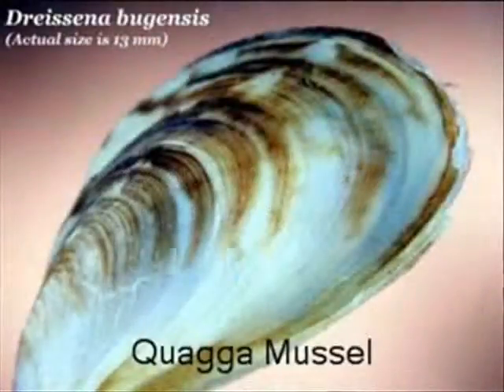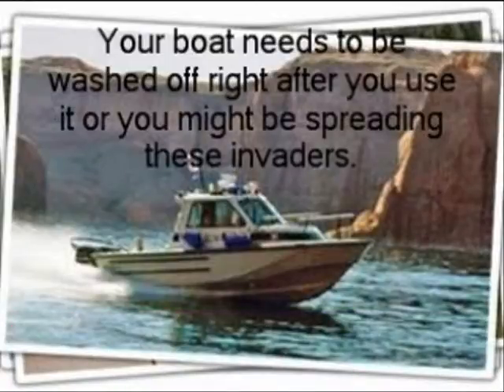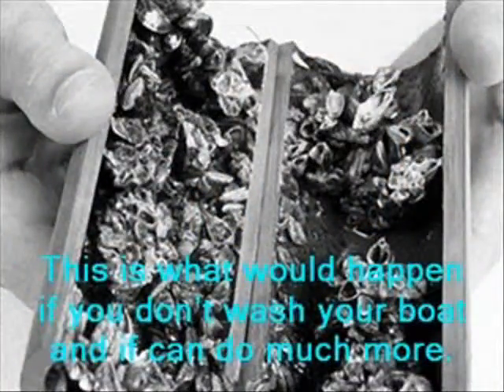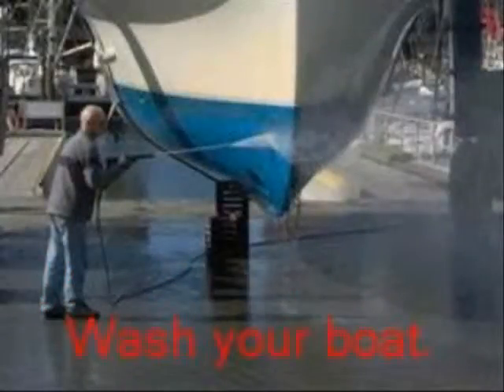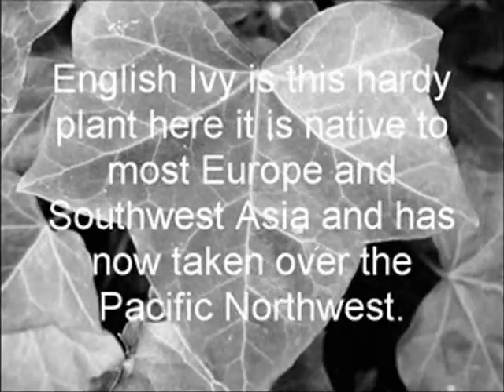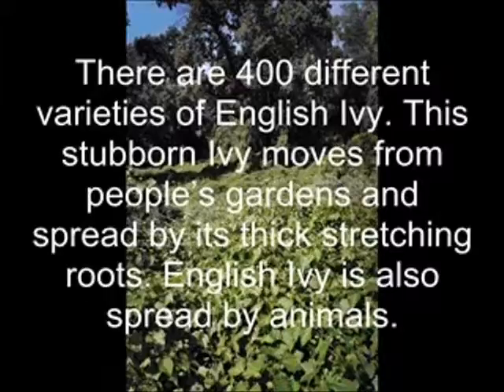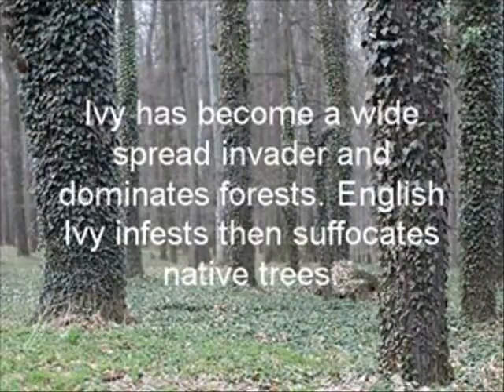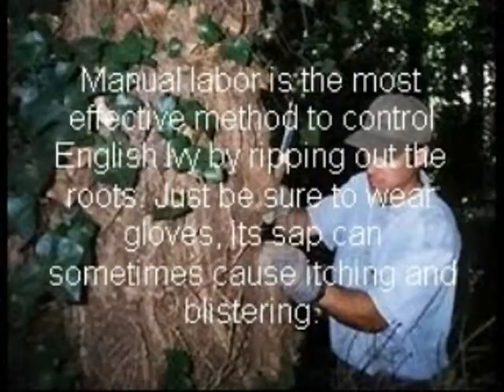3 Video Boat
Student PSA on Invasive Species